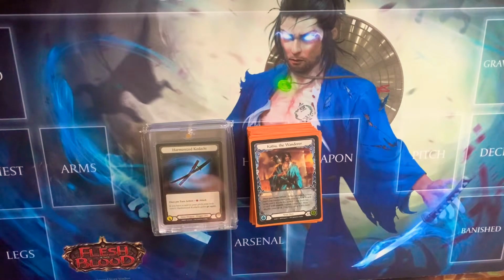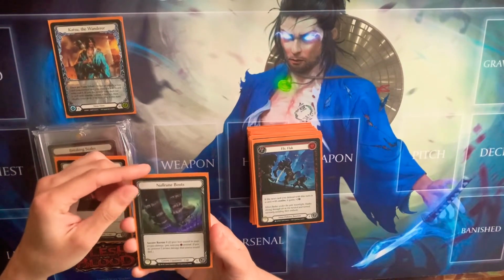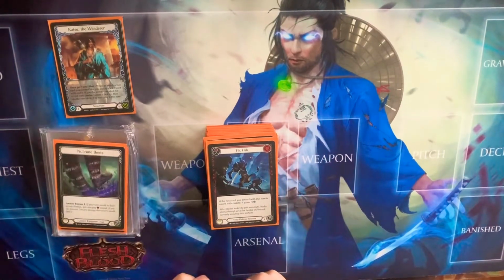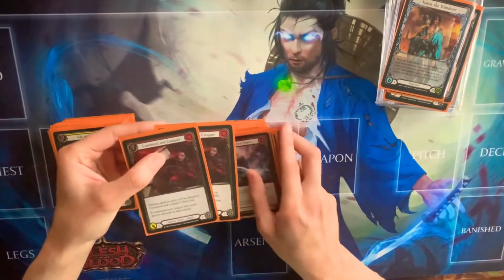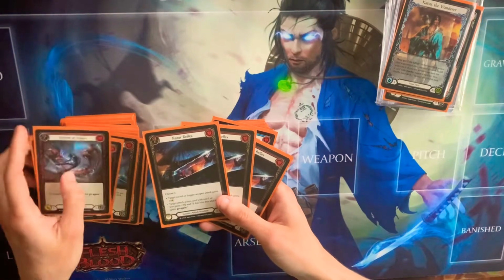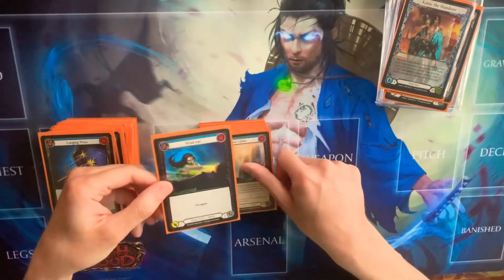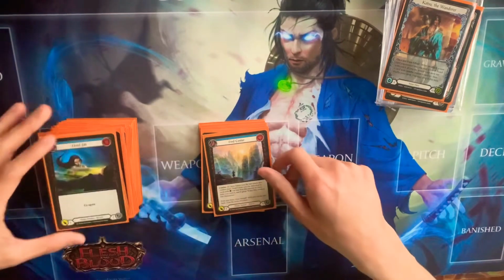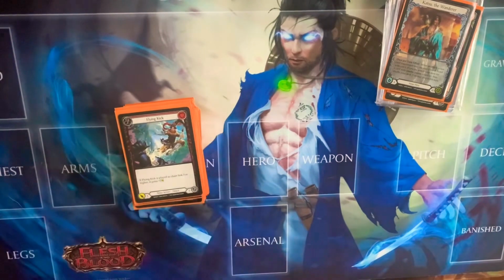Flesh and Blood TCG—Ninja Constructed Deck Profile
This is my current Classic Constructed build for Ninja .

For Flesh and Blood products and use